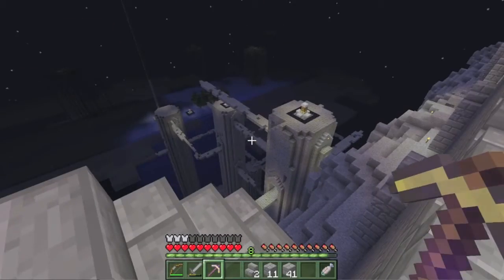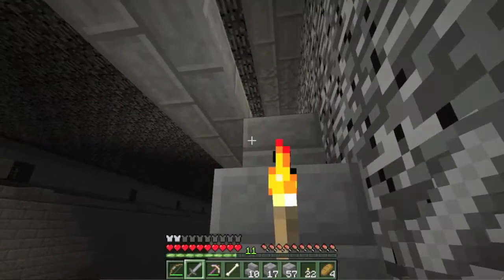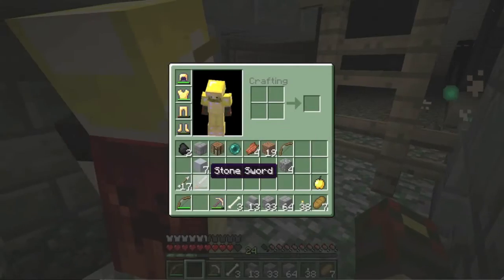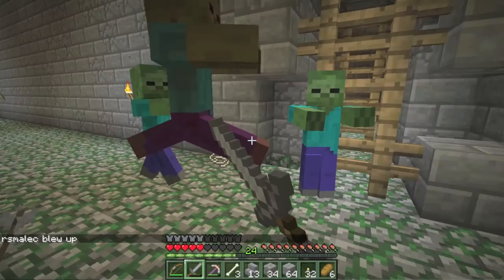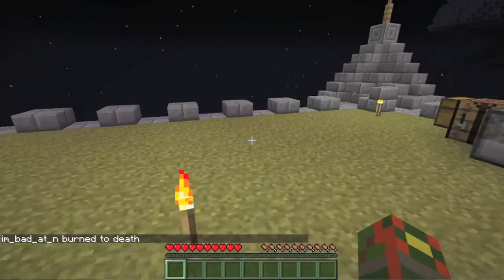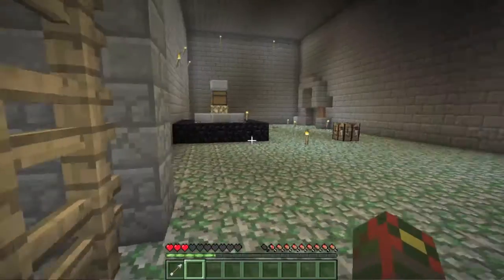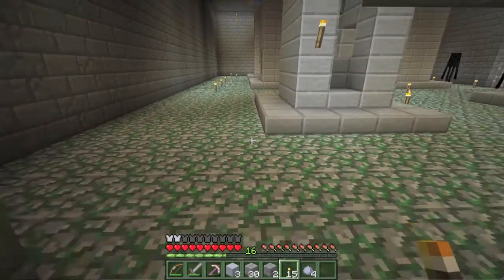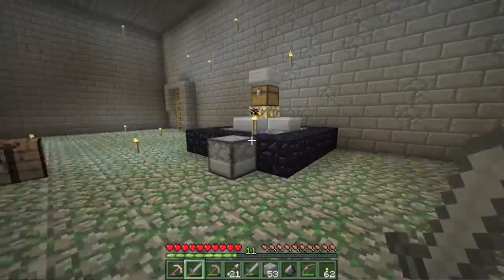Vinyl Fantasy II with Rsmalec, episode 6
I take on Vinyl Fantasy II with Rsmalec! Vinyl Fantasy is a visually stunning ctm map made by three_two.

Links!

As always, feel more than welcome to send me a comment below filled with things like what things I should do in the world, as well as how I can make my videos better for you guys.

Cya!
Thungon217